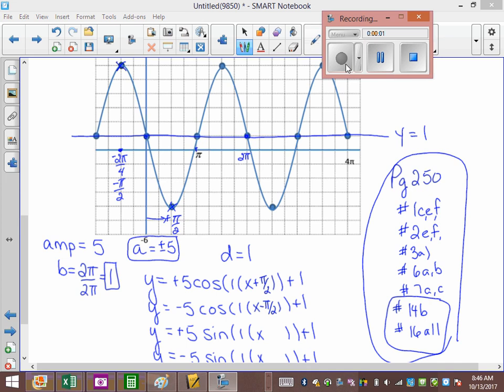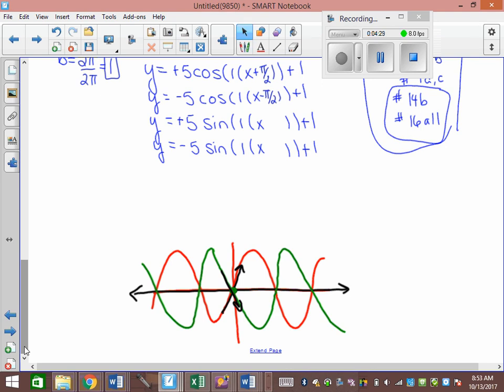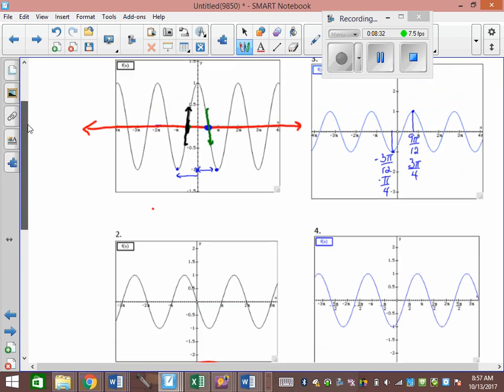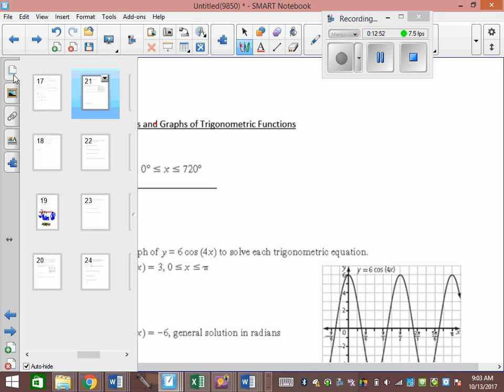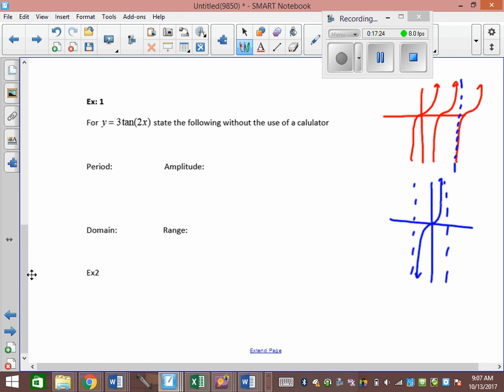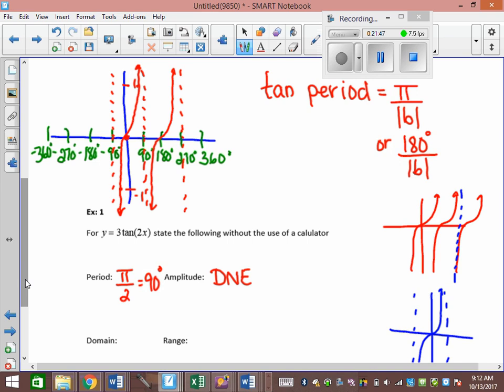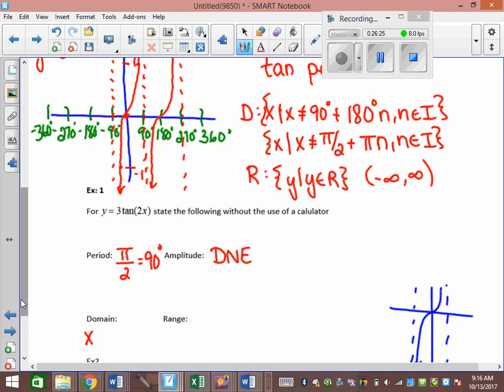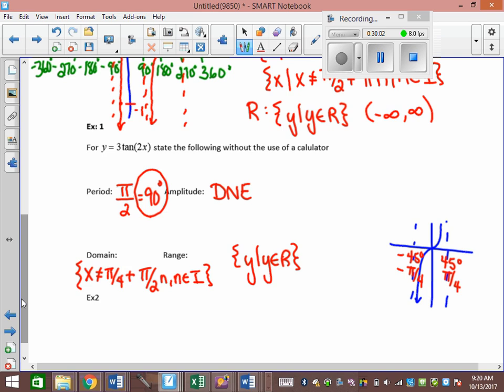5 2 Sine Equations cont and 5 3 Tan equations